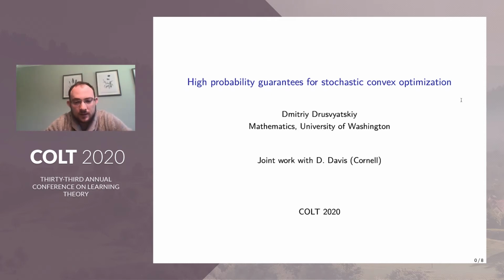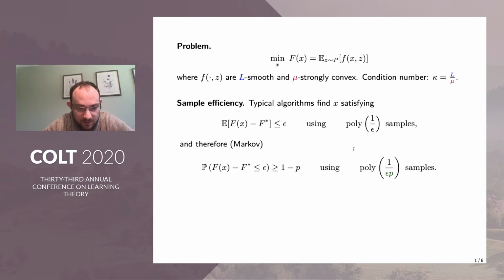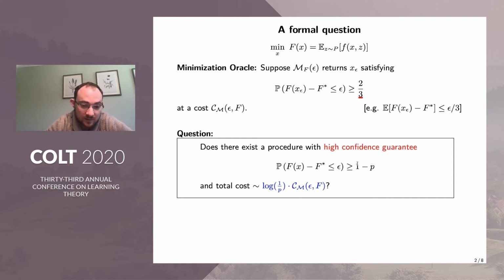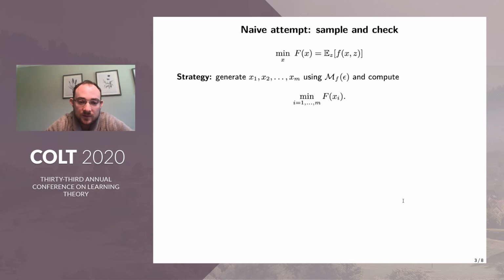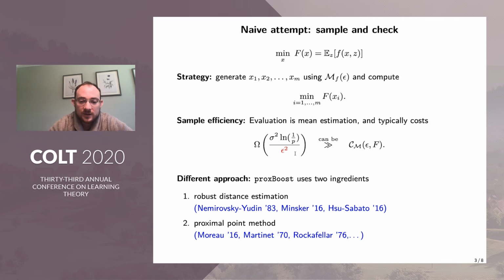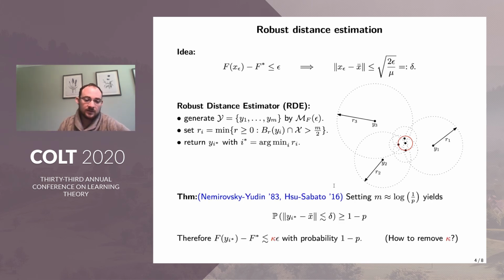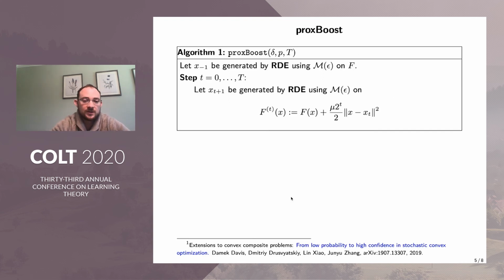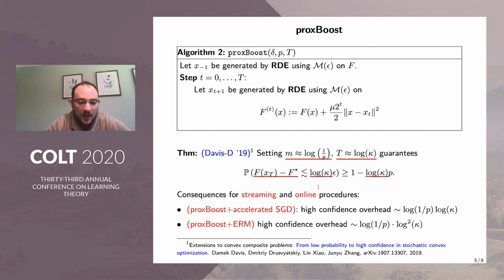High probability guarantees for stochastic convex optimization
by Damek Davis, Dmitriy Drusvyatskiy